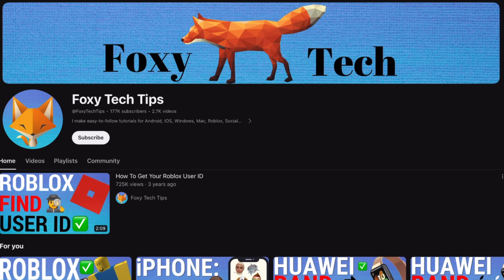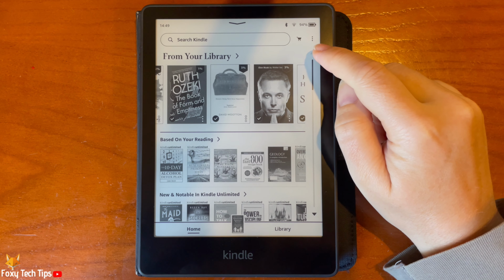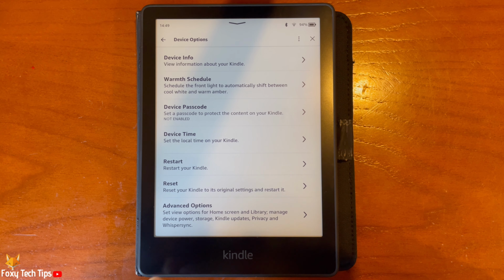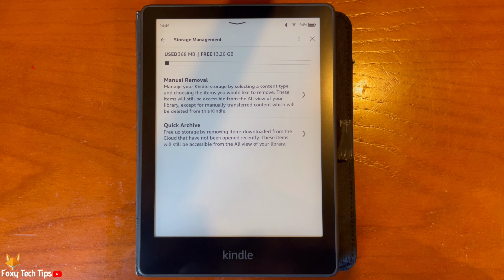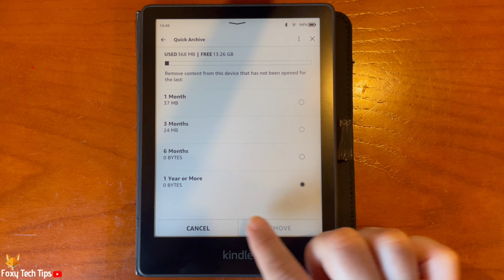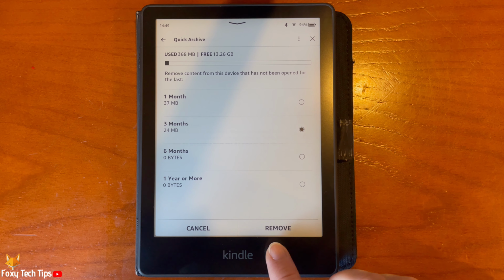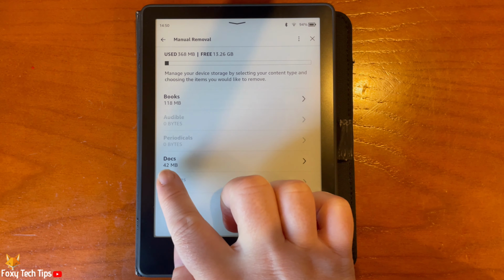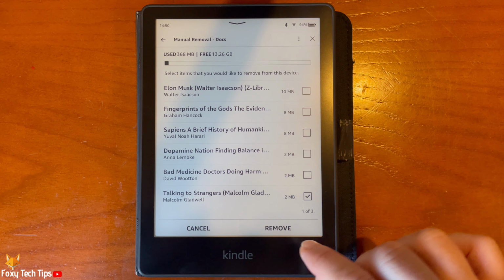How To See & Manage Storage On Kindle Paperwhite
Easy to follow tutorial on managing your storage space on a Kindle Paperwhite. I'll show you how to see how much space you have left on your Paperwhite, and how to free up space for more books! Learn how to view and manage your storage space on Kindle Paperwhite now!

In settings tap ‘device options’.

At the bottom of the device options select ‘advanced options’.

Tap ‘storage management’ from the bottom of the list.

At the top here you can see how much storage you have used and how much space is available.

You can use the quick archive option to free up storage by removing items downloaded from the cloud that haven't been opened recently.

You can choose to quick archive items that haven't been opened for 1 year or more, 6 months, 3 months, and 1 month.

You can also manually remove items from your Kindle to free up space, to do this, go back to storage management and tap manual removal.

Now choose a category that you would like to remove items from.

Once in the category, select the item or items that you would like to remove and then tap ‘remove’.

That item will then be removed from your Kindle.